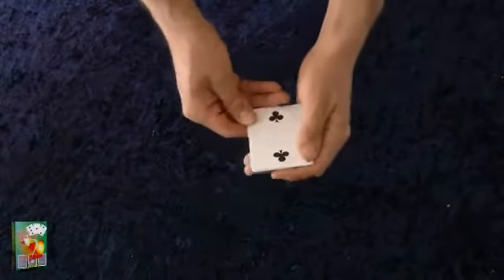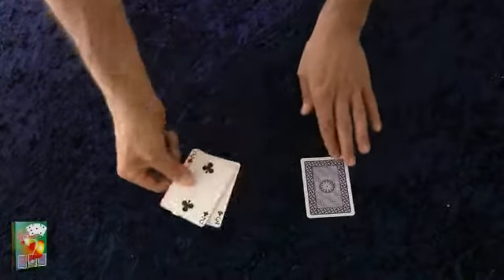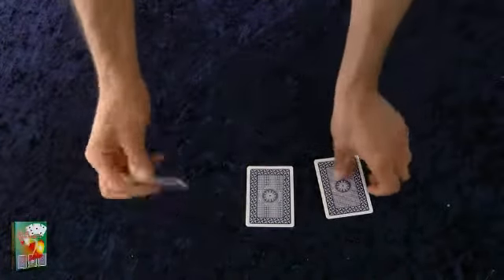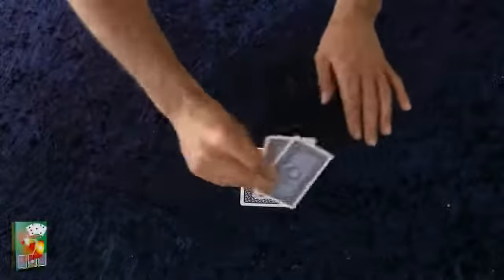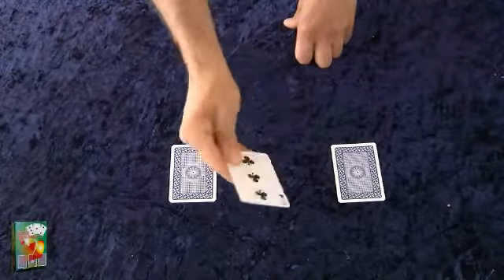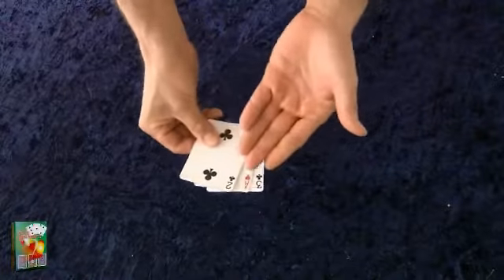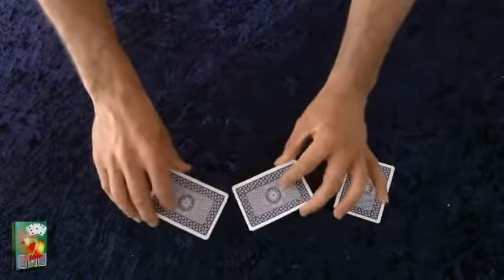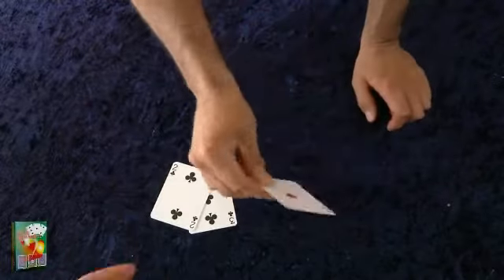Three Card Monte by Vincenzo Di Fatta - Tricks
DESCRIPTION

Two red cards and a black card are shown, and placed face down on the table. The magician slowly mixes the cards. The spectator tries to find the winning red card, but fails. This is repeated for other two times always more slowly, but the red card can never be found!

No sleight of hand required.

The cards are poker size.